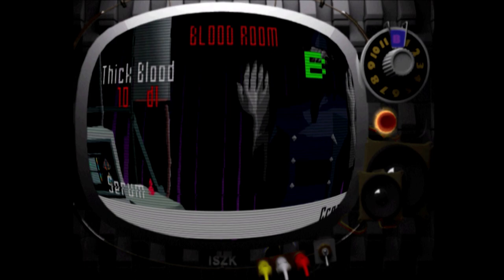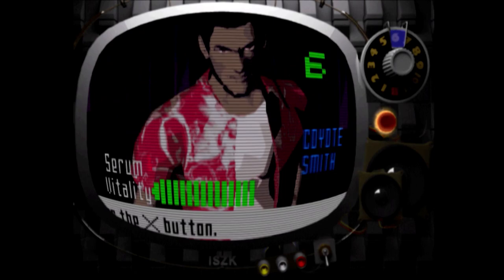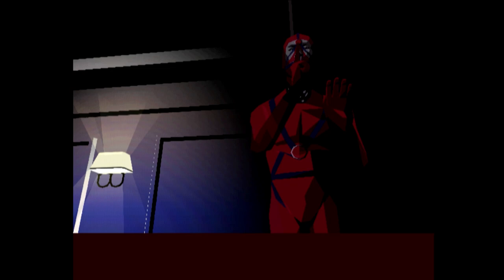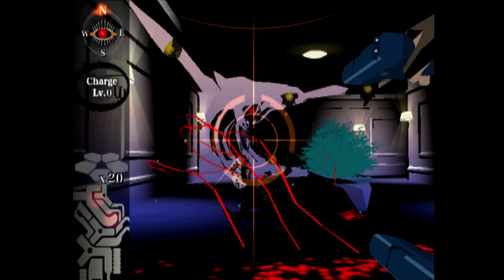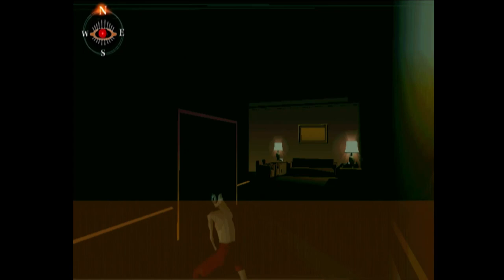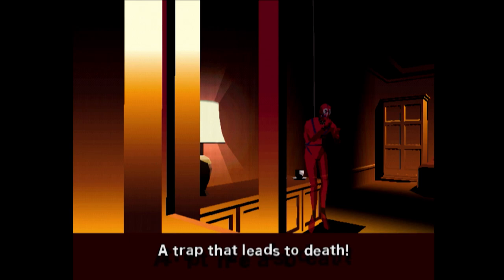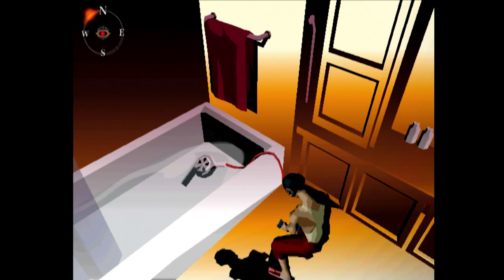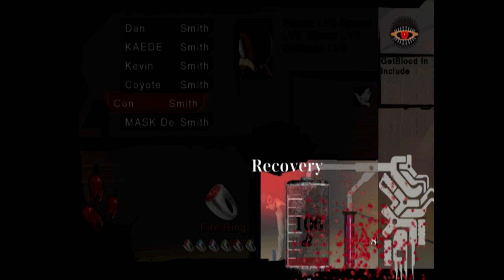Super Replay – Killer7 Ep 11: Mister Perfect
On the penultimate episode, we get real about the strategies and ramifications of using time travel for personal gain. And do a passable impression of James Spader.